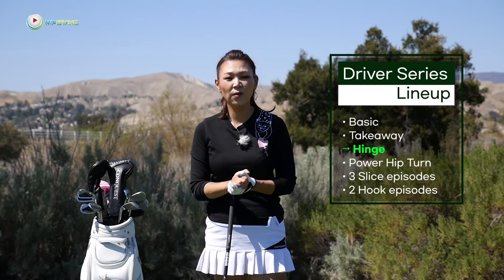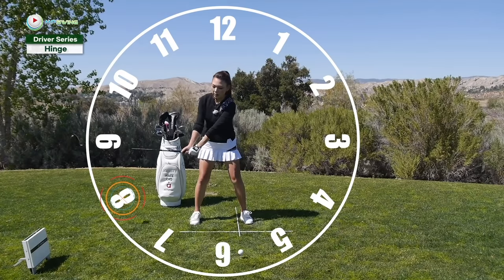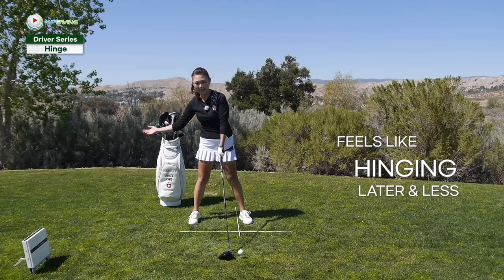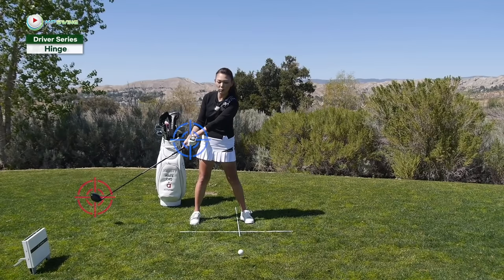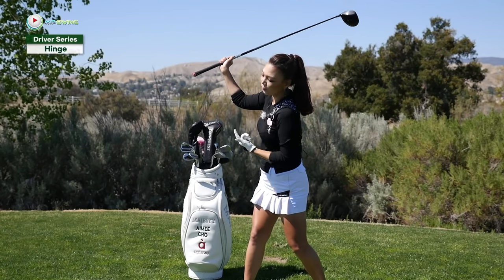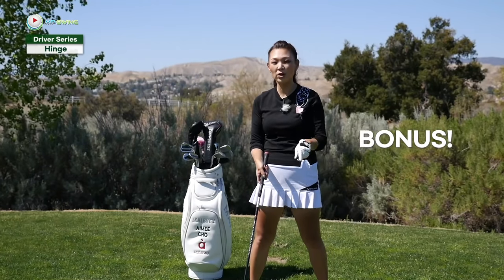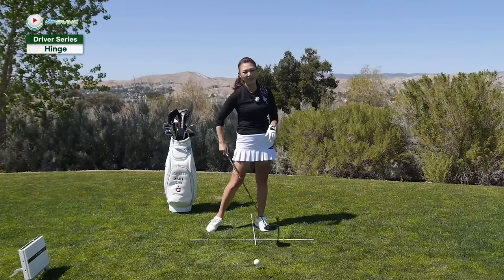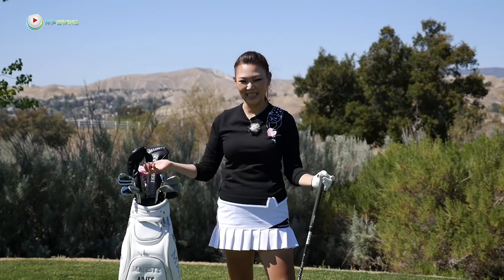Hinge To Boost Your Driver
Who needs help with driving? If you have issues relaxing your hands, have slow club head speed, or have slicing issues off the tee, then you need to watch today’s driver hinging lesson. If you get this hinging going, then you will be able to relax your hands, hinge correctly, gain club head speed so you can hit the driver long and straight off the tee. Today I’ll be showing you bonus moves to be able to lag and release as well! enjoy!

Filmed at